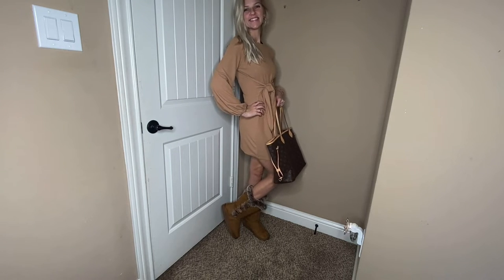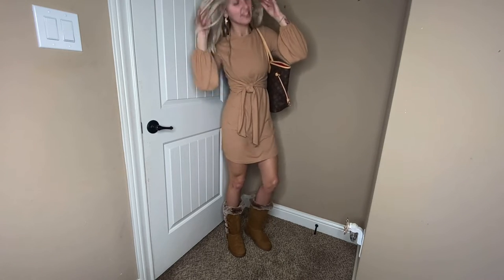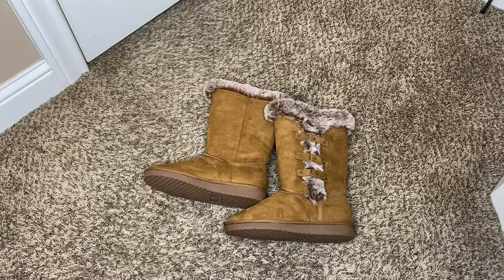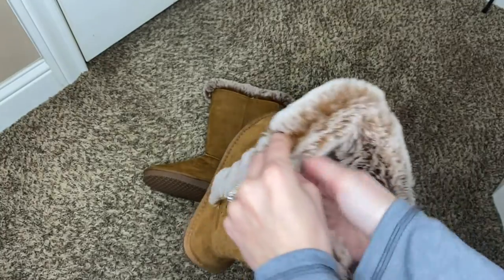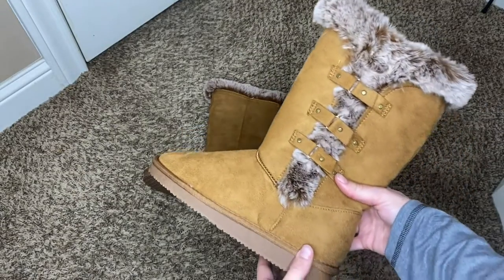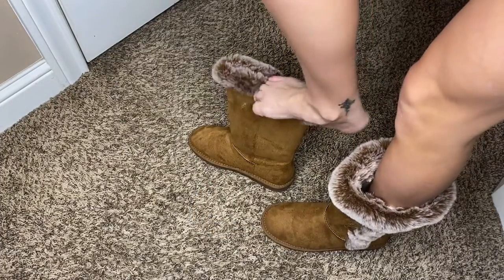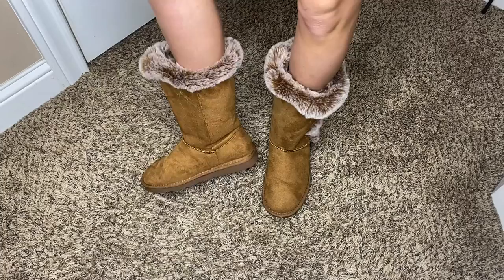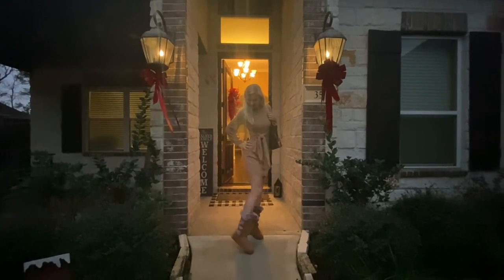Review of HStylish Women's Classic Fur Lined Tall Mid Calf Boots Warm Winter Snow Shoes